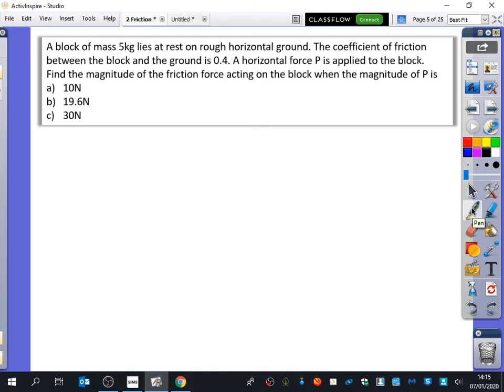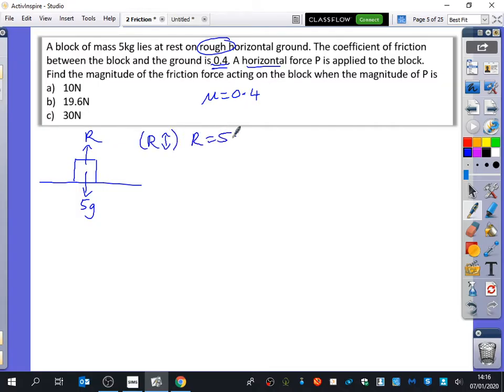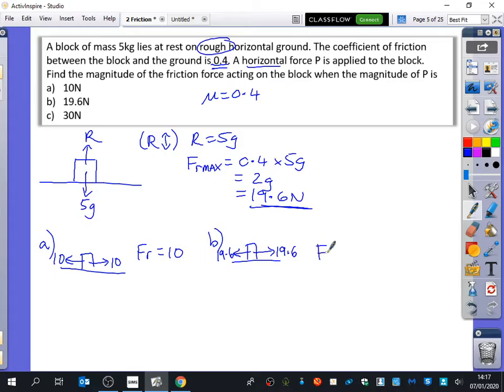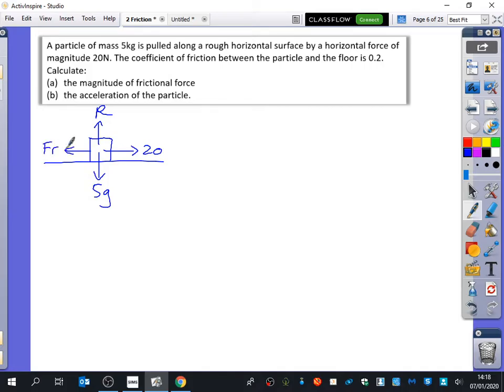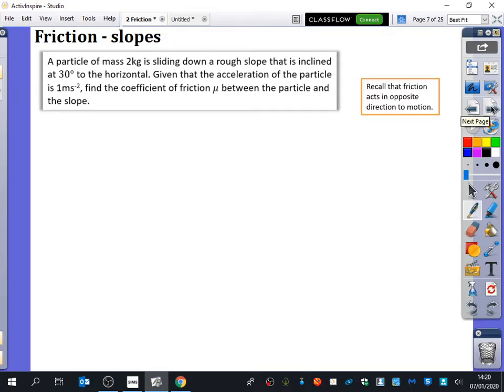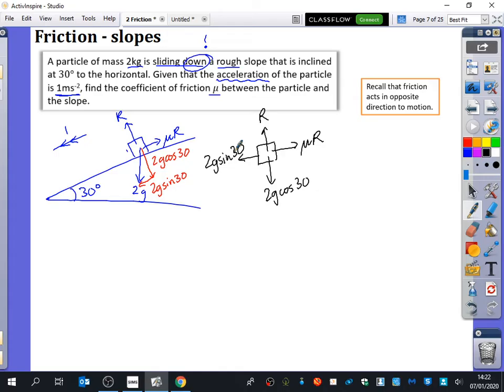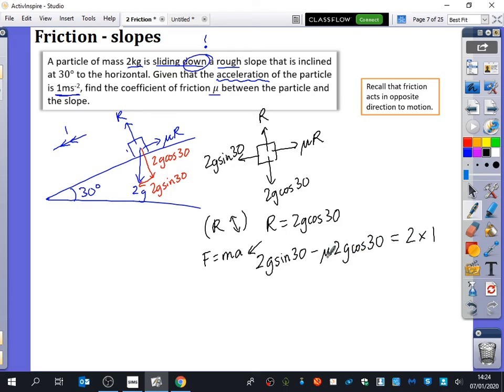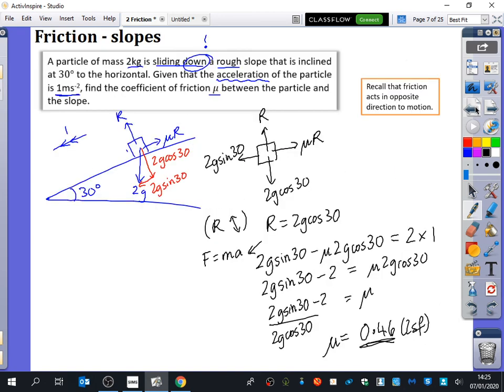Forces 9 • Friction (simple worded) • Mech2 Ex5C/7C • 🎲